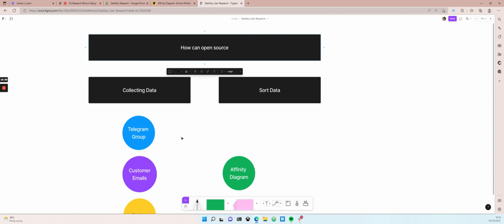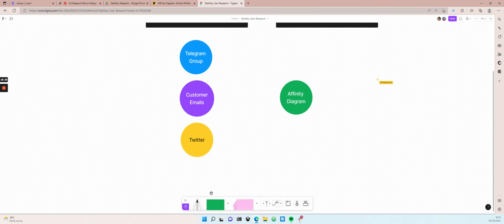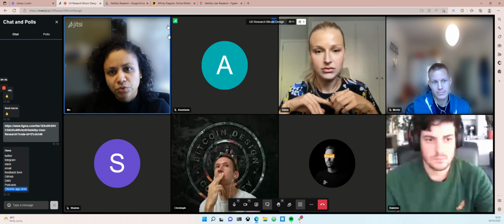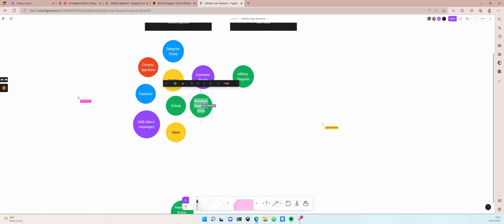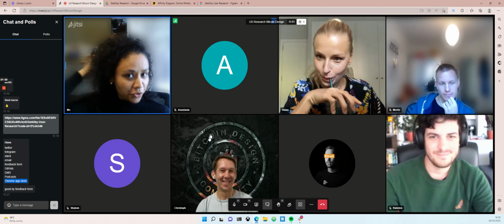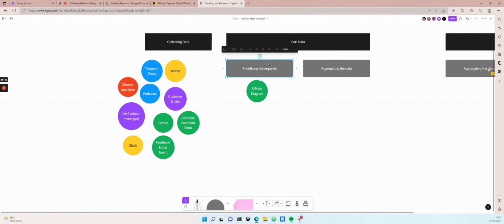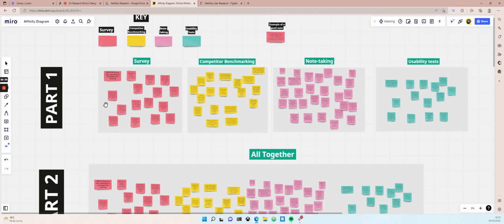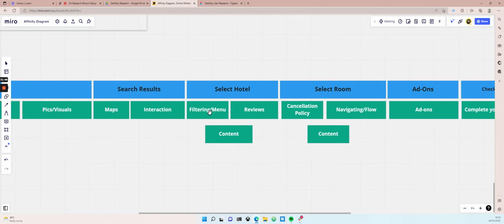UX Research Call #6: GetAlby User Feedback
This UX Research call was with the get Alby team to learn how they can best collect user feedback and how to use that feedback during the design process.